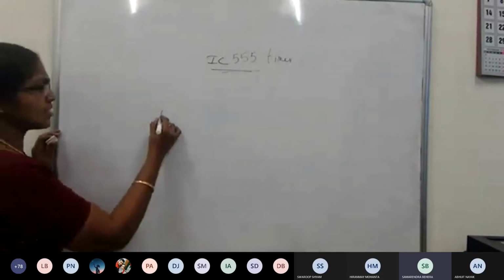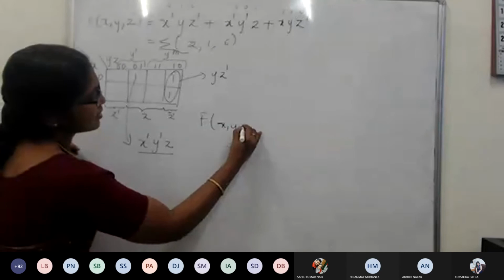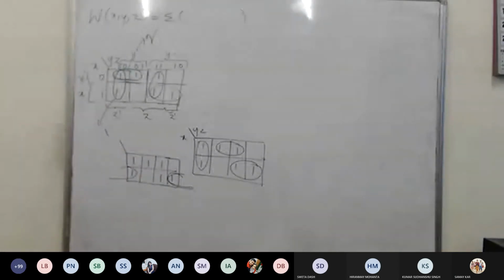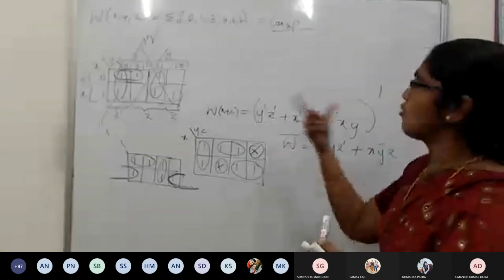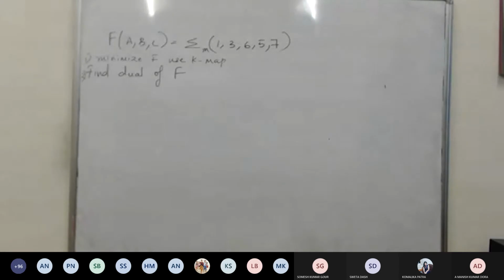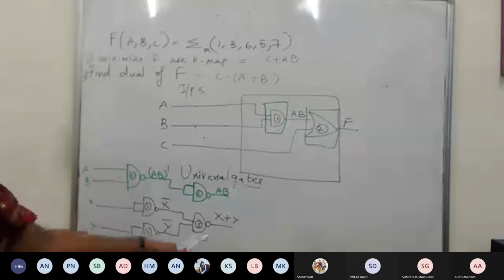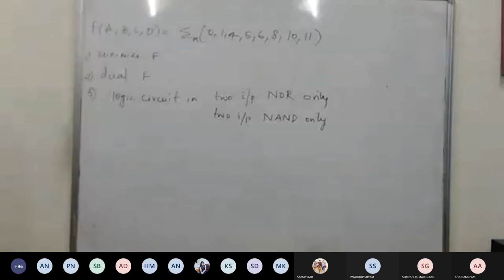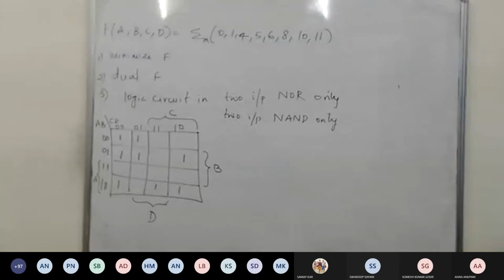Digital Lecture 2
15th December 2020
Prof. K Ratna Subhashini